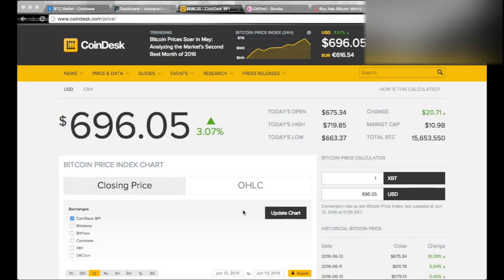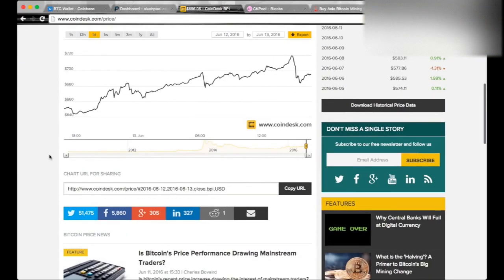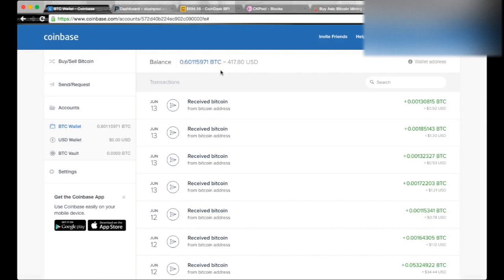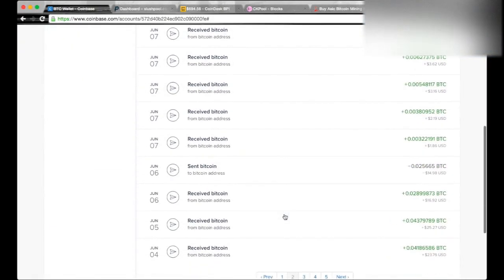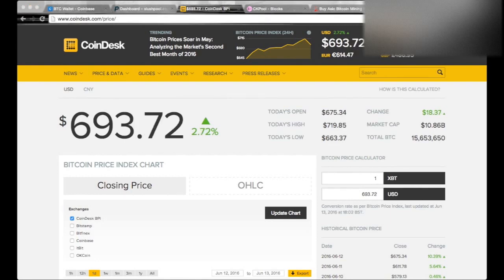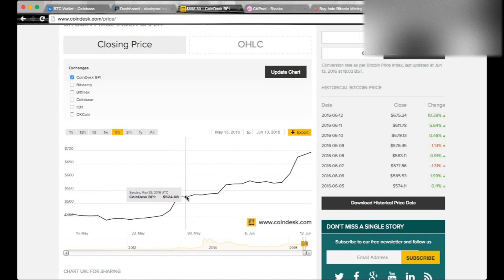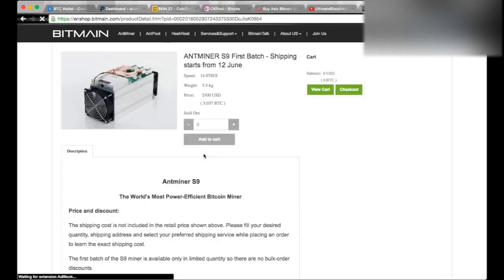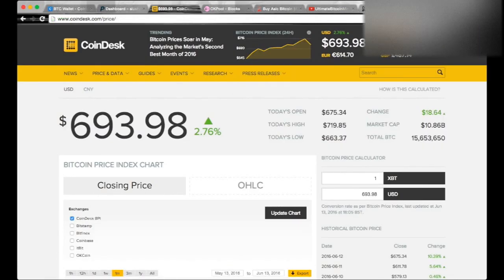Antminer S7 Bitcoin Miner Farm update ($647 in 3 Weeks!)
Ordered the new Antminer S9 batch 1. Bitcoin is up to Record Highs! ($700 as I'm uploading this) Earned about 1.2btc so far